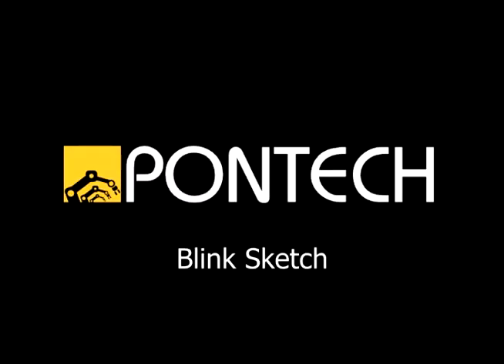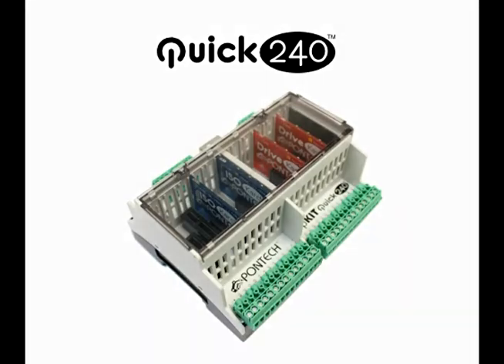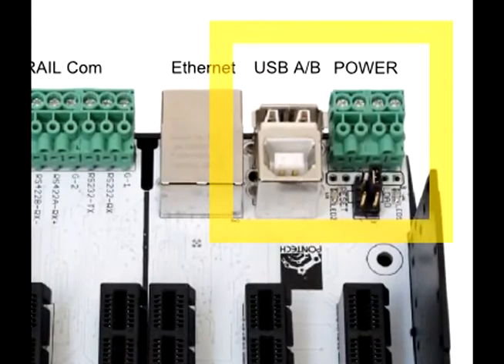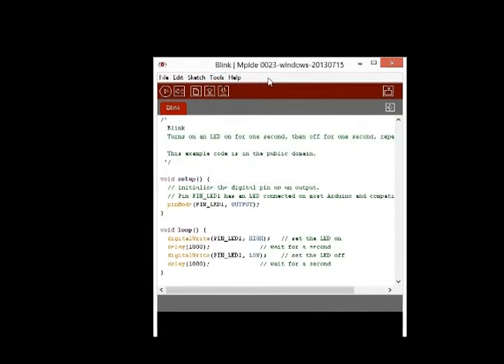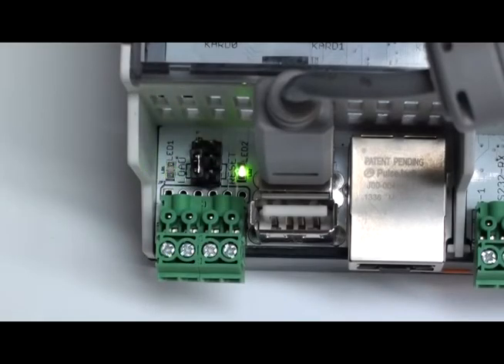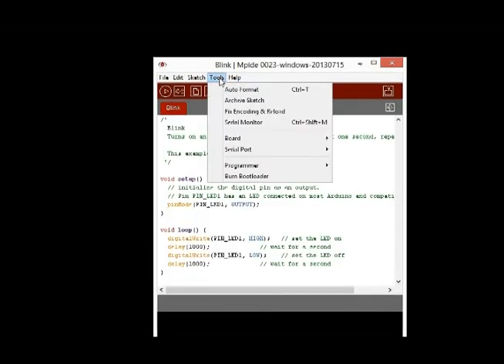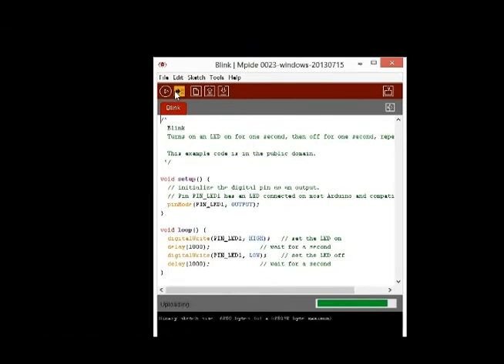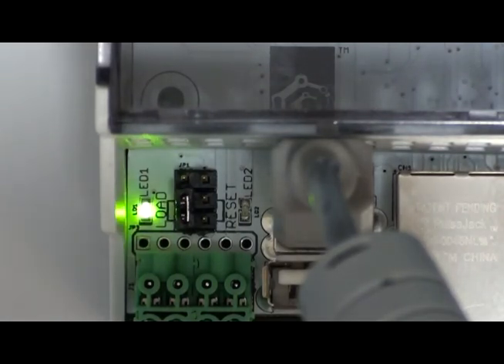PONTECH Quick240 Blink Sketch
First cut of a video that demonstrates how to run the blink sketch on a PONTECH Quick240